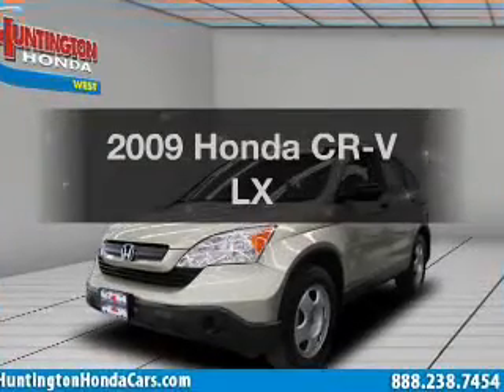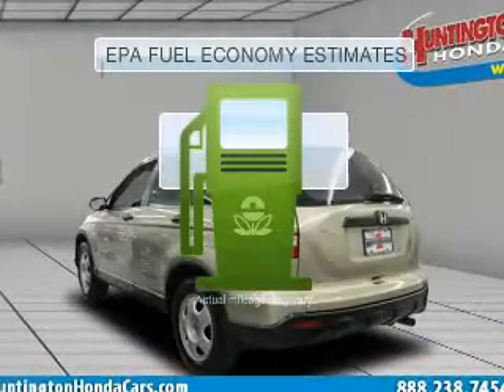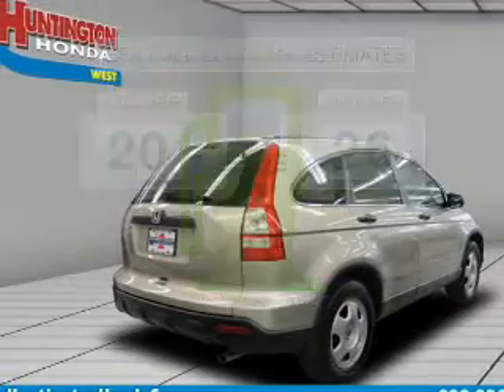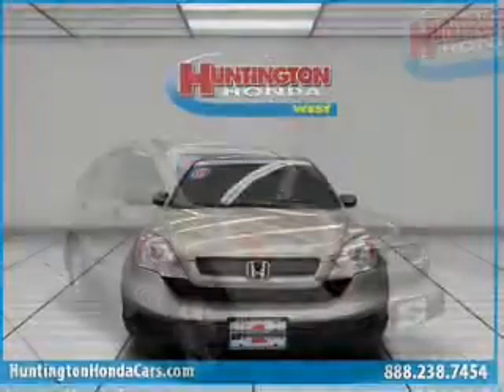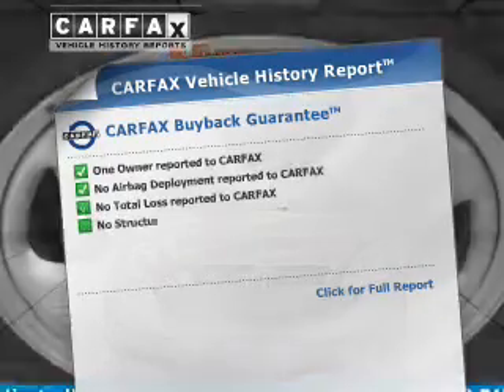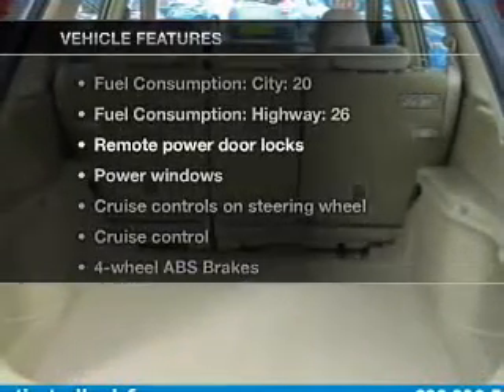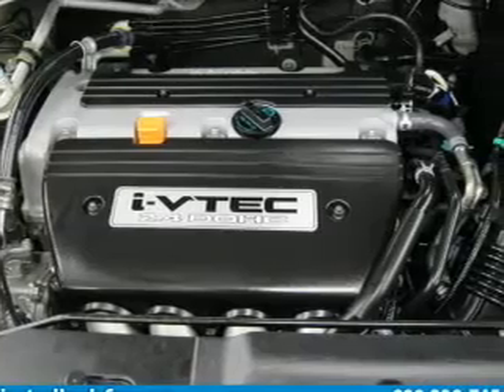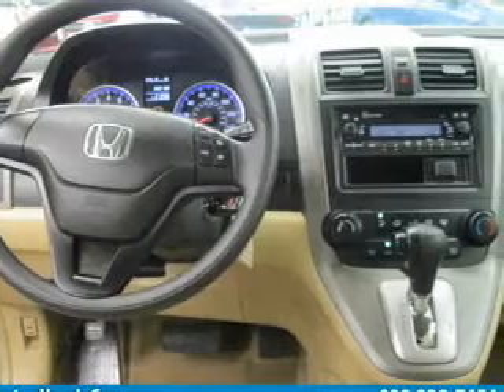2009 Honda CR-V - Huntington NY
Year: 2009
Make: Honda
Model: CR-V
Trim: LX
Engine: 2.4 liter inline 4 cylinder 16 valve MPFI DOHC
Transmission: 5-Speed Automatic
Color: Borrego Beige Metallic
Mileage: 22128
Address:
1055 E. Jericho Tpke